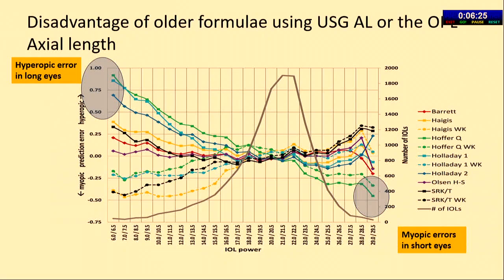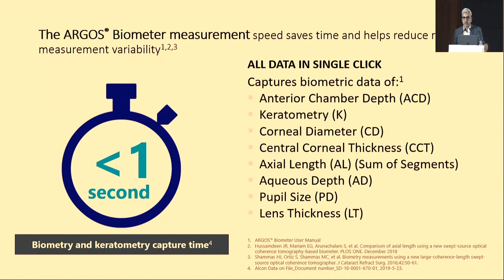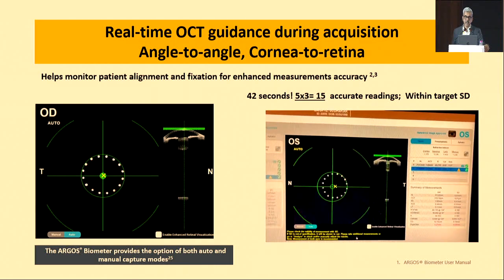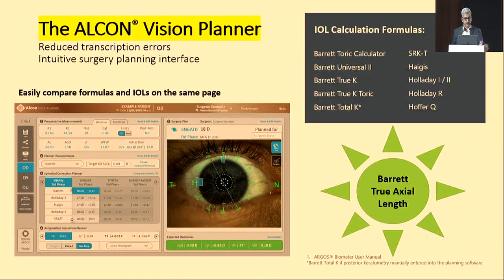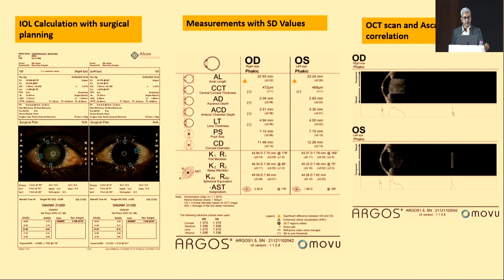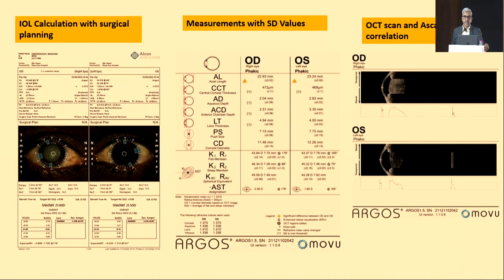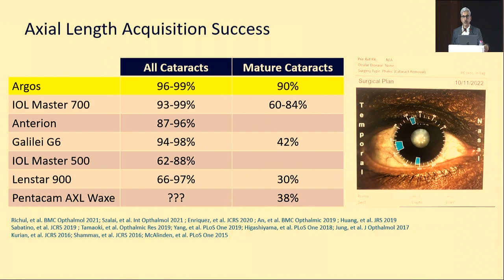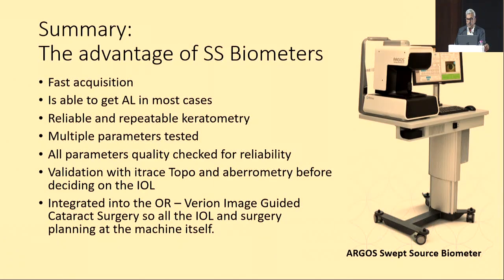AIOCMTC2 2023 GP89 topic Dr Hazari Ajit How to get the Best from SS OCT Biometers